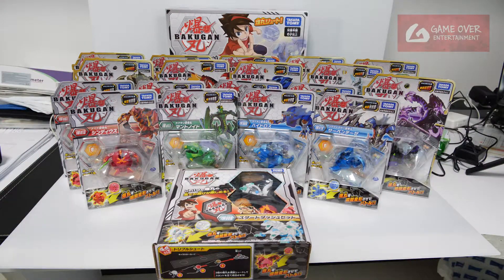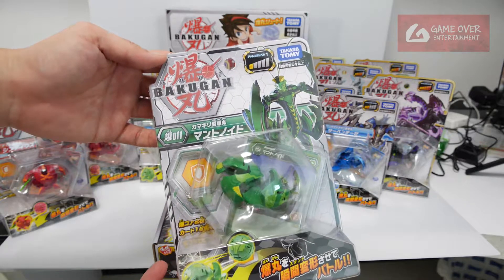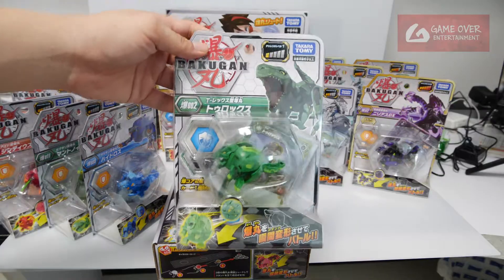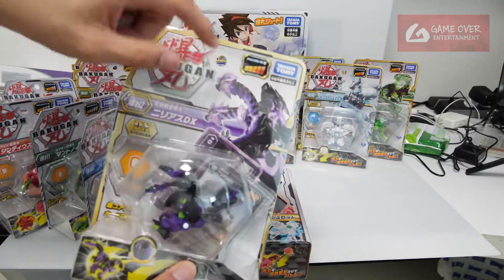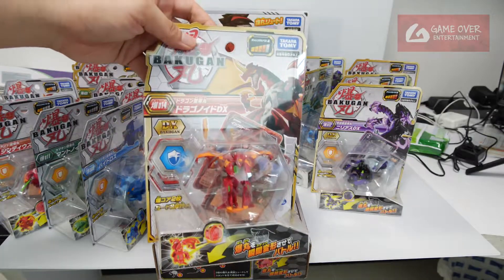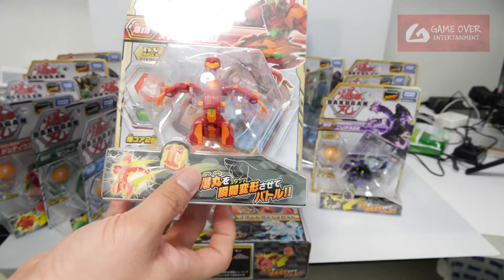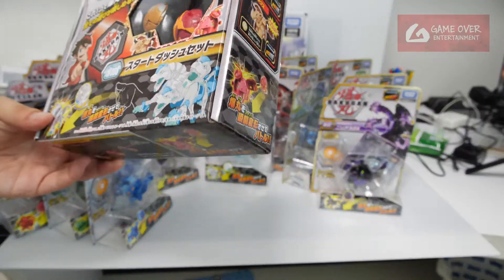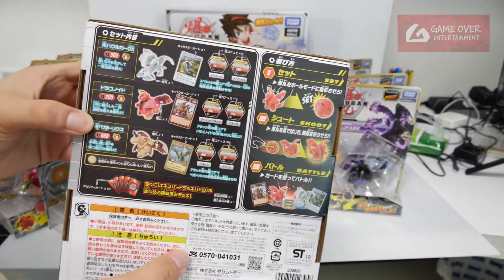TAKARA TOMY BAKUGAN Packaging is FANTASTIC!! タカラトミー 爆丸 | Battle Planet | BAKUGAN VLOG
This is an introduction to the 20 Takara Tomy (Japanese) Bakugan I bought for my collection!
The japanese version has better packaging and an overall nicer design over the spinmaster's version.
I will review each one in its own individual video.

Included here:

爆001 Dragonoid ドラゴノイド
爆002 Trox トゥロックス
爆003 Pegatrix ペガトリクス
爆004 Nillious ニリアス
爆005 Howlkor ハウルカー
爆007 Dragonoid ドラゴノイド
爆008 Pegatrix ペガトリクス, Howlkor ハウルカー, Dragonoid ドラゴノイド
爆009 Hydorous ハイドロス
爆010 Serpenteze サーペンテーゼ
爆011 Mantonoid マントノイド
爆012 Nillious ニリアス
爆013 Cyndeous シンディウス
爆014 Dragonoid ドラゴノイド
爆015 Pegatrix ペガトリクス
爆019 Serpenteze サーペンテーゼ
爆021 Hydorous ハイドロス
爆022 Trox トゥロックス
爆027 Hyper Dragonoid ハイパードラゴノイド
爆030 Fangzor ファンゴル
爆031 Maxotaur マクスタウラー